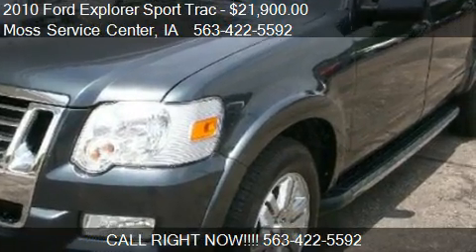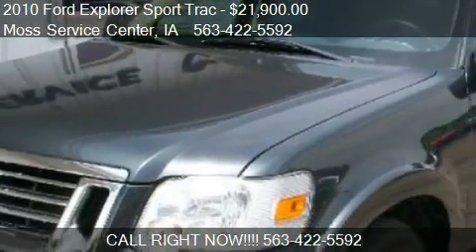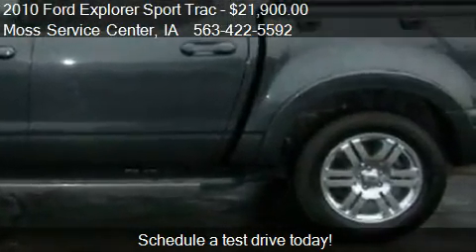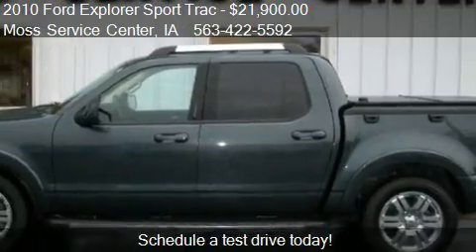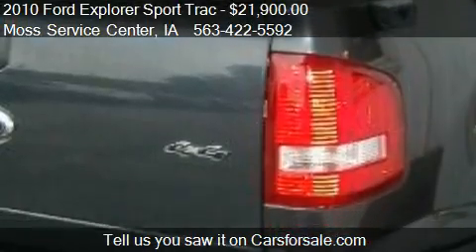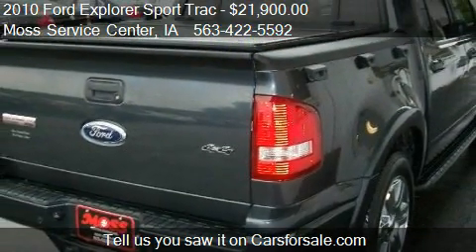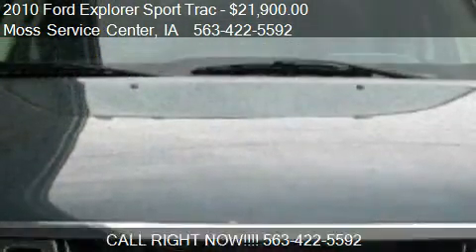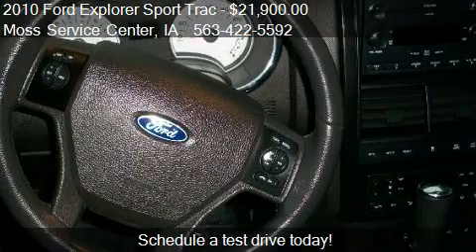2010 Ford Explorer Sport Trac Limited 4x4 4dr Crew Cab for s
This 2010 Ford Explorer Sport Trac Limited 4x4 4dr Crew Cab is for sale in West Union, IA 52175 at Moss Service Center.
Engine: V6 4.0L V6
Transmission: Automatic 5-Speed
Color: GRAY
Mileage: 28767
Contact Moss Service Center 610 Highway 150 South West Union, IA 52175 to test drive this 2010 Ford Explorer Sport Trac Limited 4x4 4dr Crew Cab today.